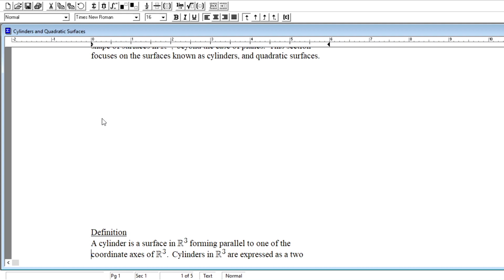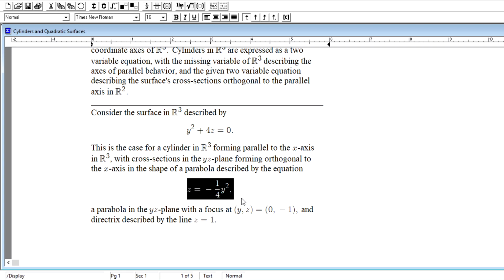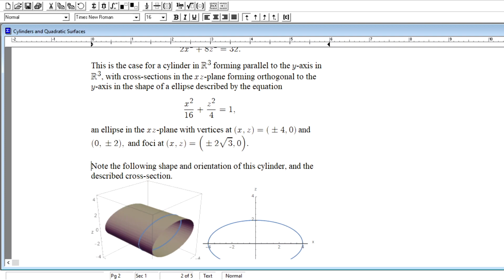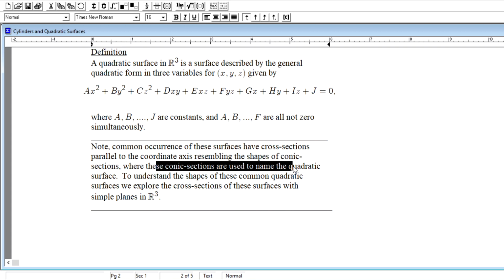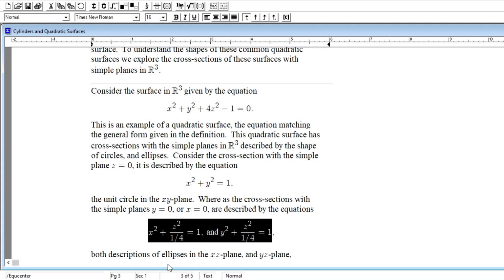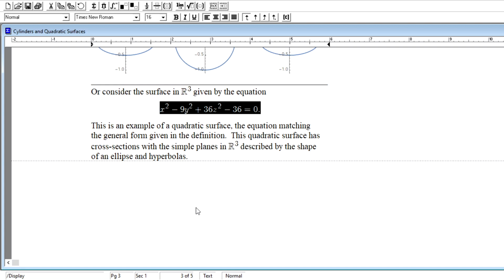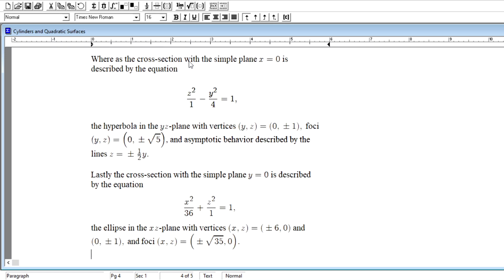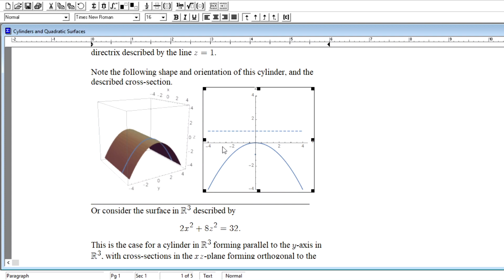Cylinders and Quadratic Surfaces - Calculus II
A video introducing the surfaces known as cylinders and the quadratic surfaces.